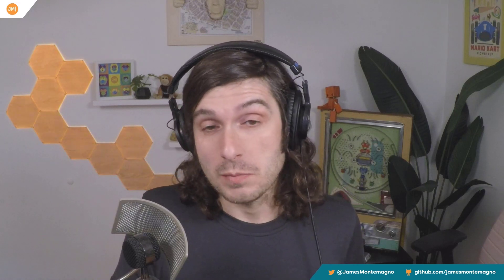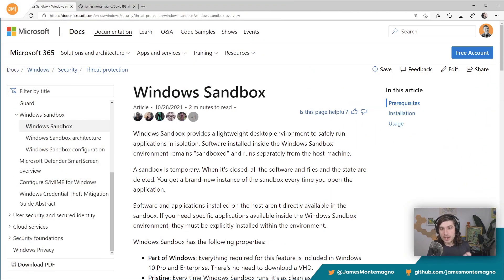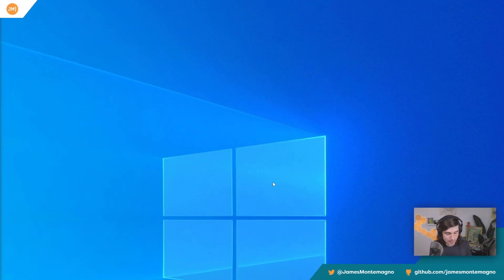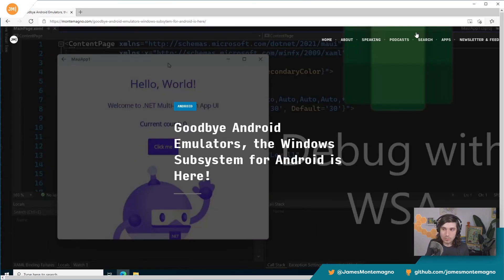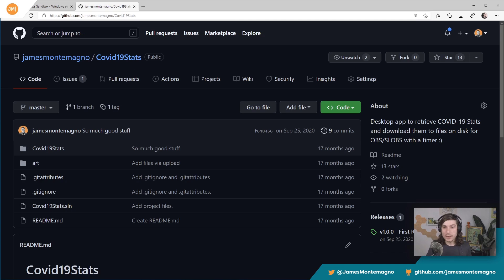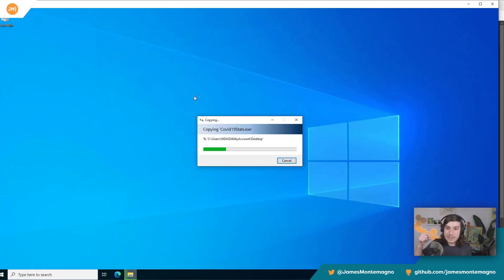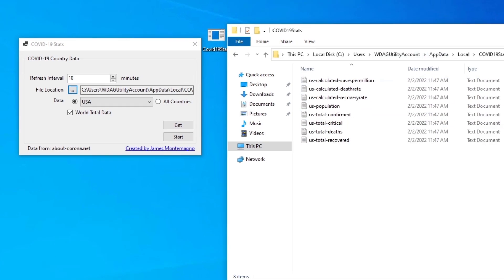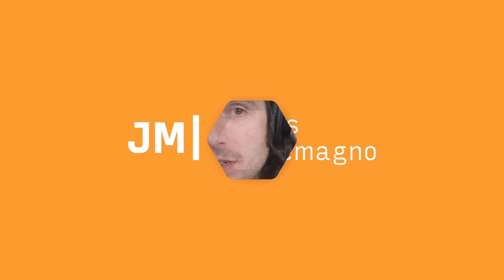Test your software with Windows Sandbox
Windows Sandbox provides a lightweight desktop environment to safely run applications in isolation. Software installed inside the Windows Sandbox environment remains "sandboxed" and runs separately from the host machine. I walk you through what you need to know and how to test apps in Windows Sandbox, a pristine, disposable, secure, and efficient sandbox.

Chapters:
00:00 - What is Windows Sandbox?
01:40 - Setting up Windows Sandbox
04:05 - Testing applications in Windows Sandbox
06:45 - Wrap-up